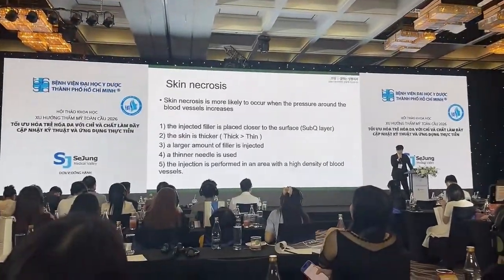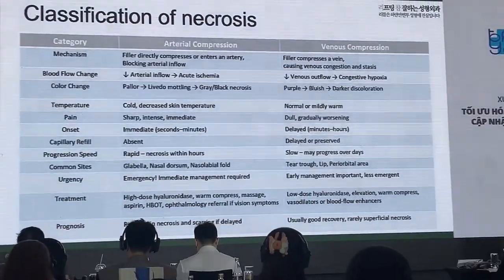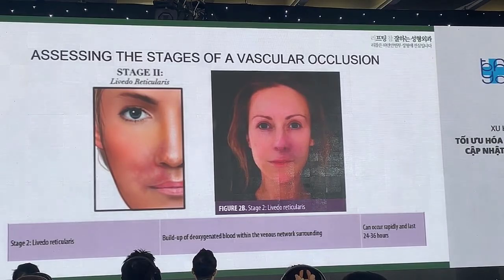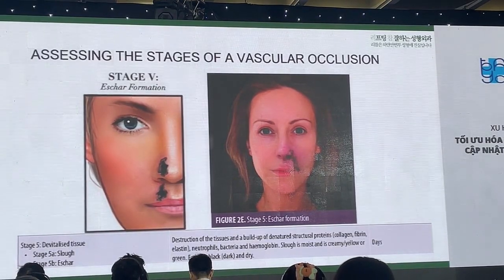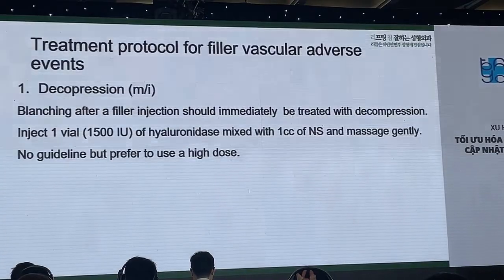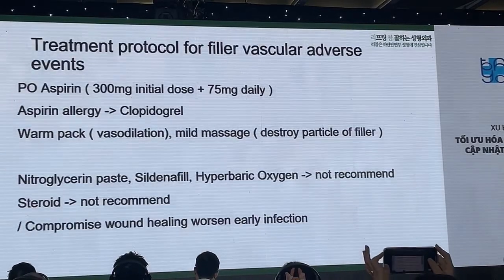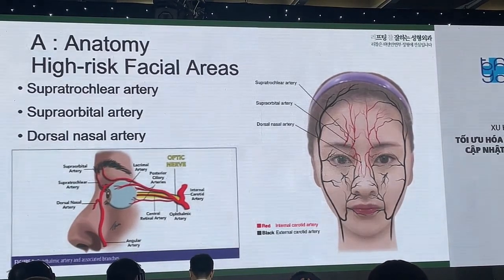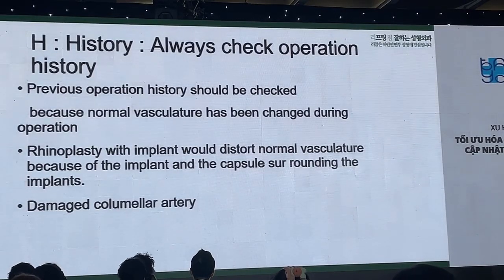Hội thảo khoa học- chất làm đầy